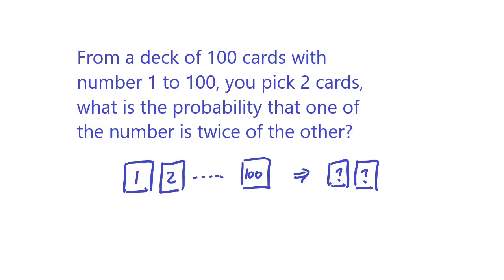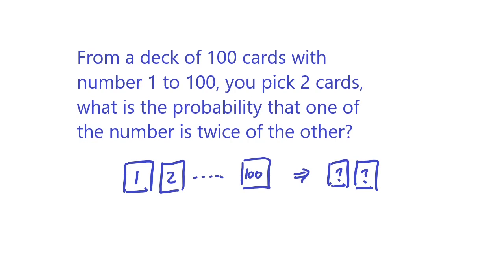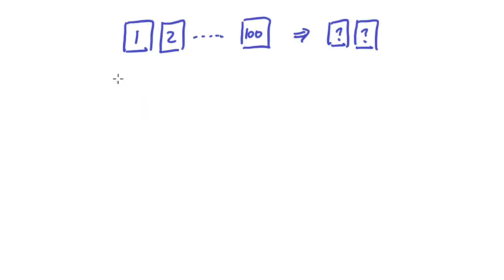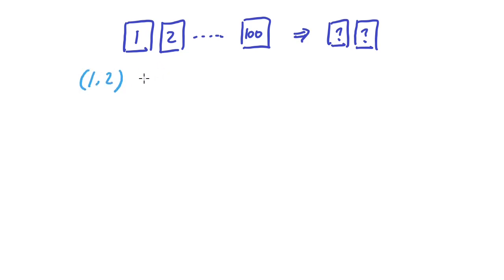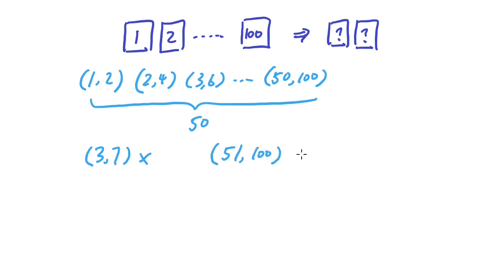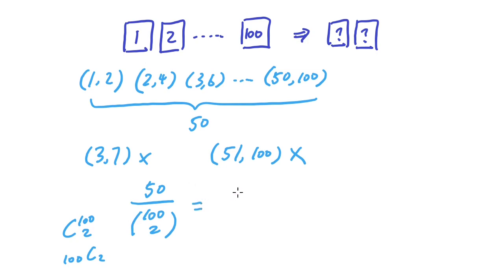[Probability Interview 4] Draw 2 cards of twice the other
If you draw 2 cards from 100 cards, what is the probability that one of the cards is double of the other?